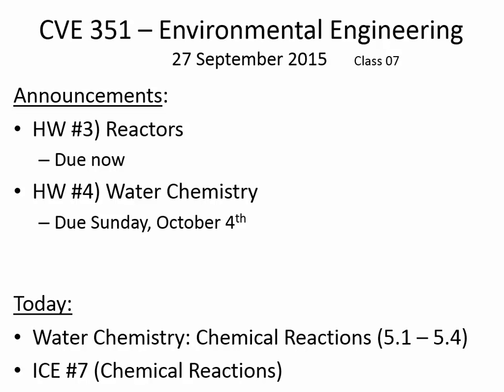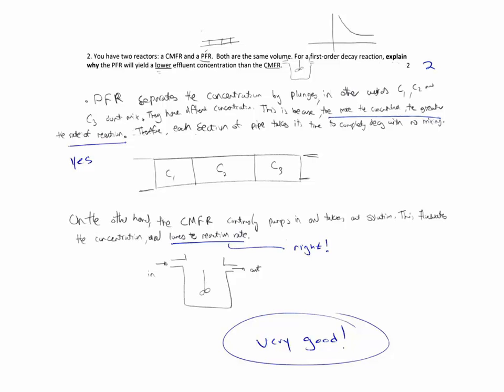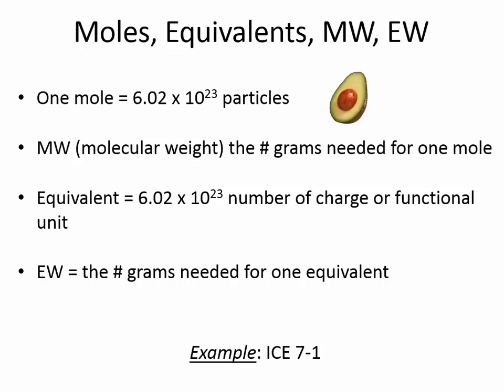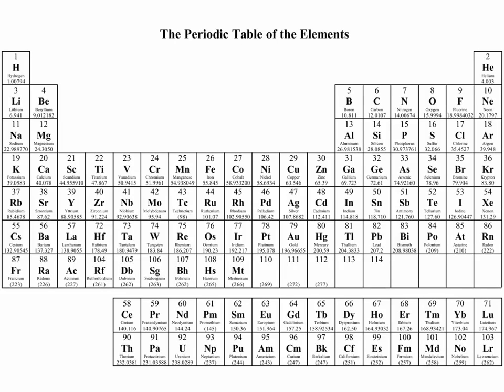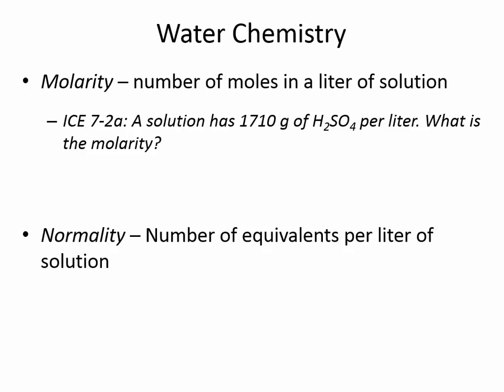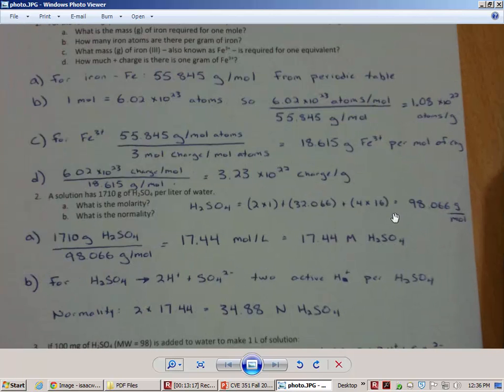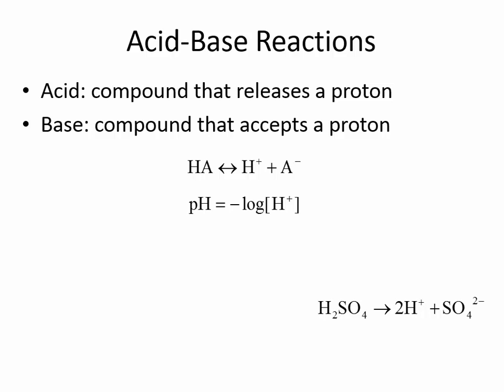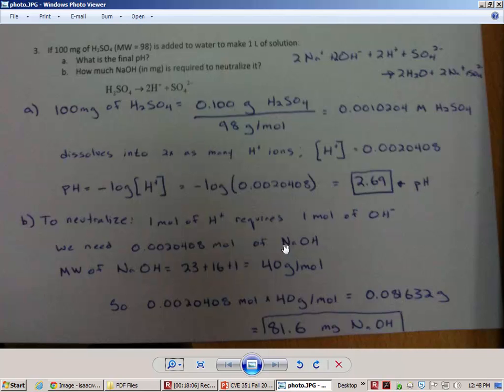CVE 351 - Class 7 (Chemical Reactions) 27 Sept 2015